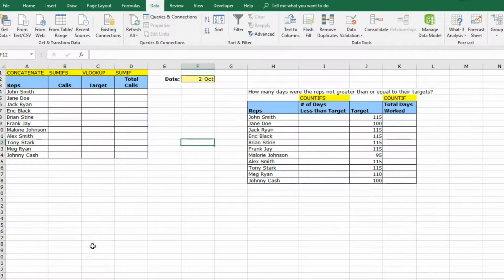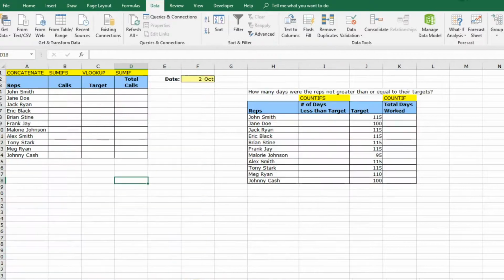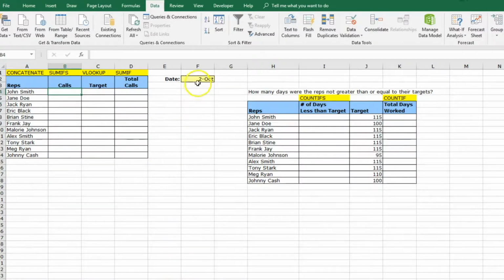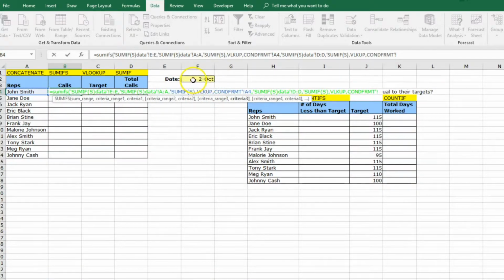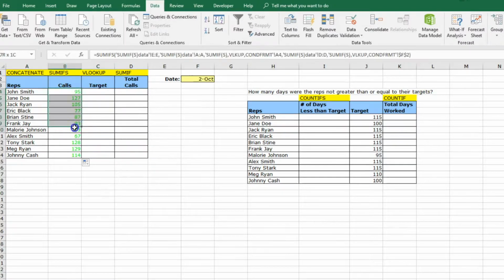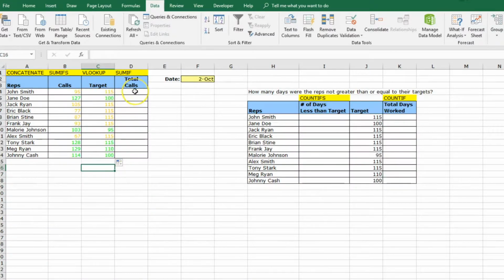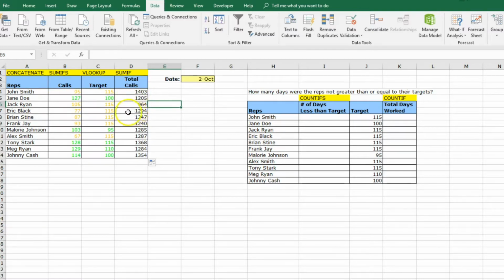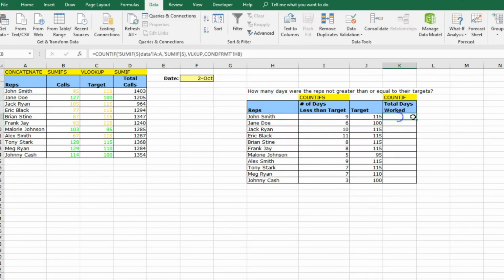Excel formulas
A short video on commonly used formulas in Excel
-IF
-COUNTIF(S)
-SUMIF(S)
-VLOOKUP
-CONCATENATE

Excel Nerd: Intermediate Training